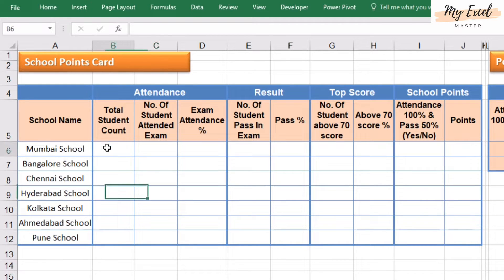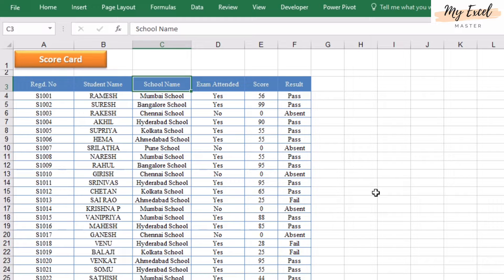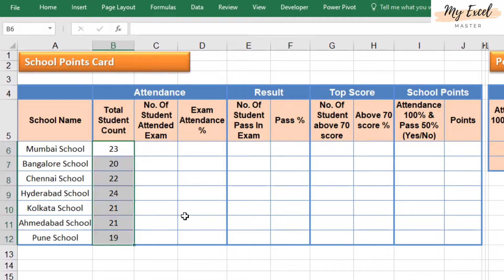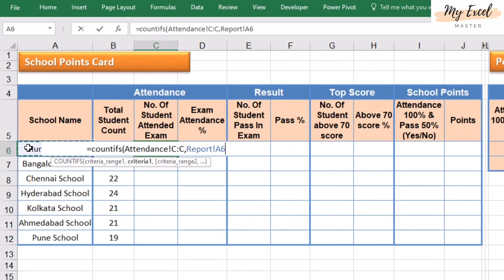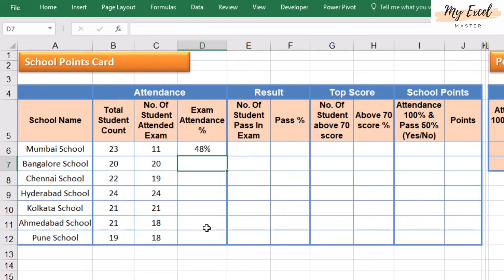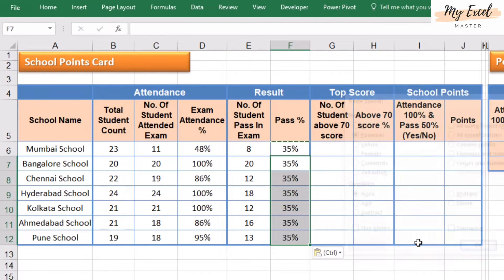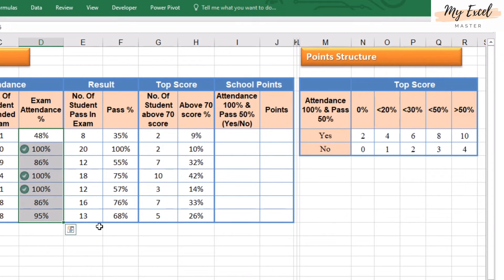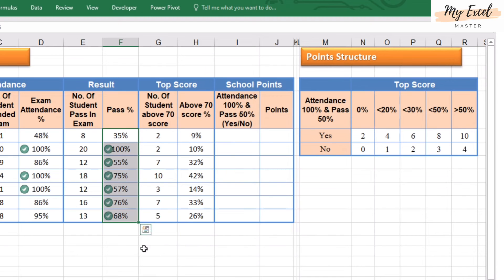calculating student exam attendance and pass percentage by covering all useful formulas in excel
Hi Friends,

Our  assignment was..

To calculate student base, how many students attended the exam and how many passed etc of a particular school.

Check this video for step by step solution.

If you want to increase your knowledge in MS Excel, then join this YouTube channel. Very interesting and useful information is available.

You can also join the WhatsApp group if you missed any video notification.

Timestamp
00:01 - Intro
00:14 - Problem solvers
00:27 - Solution
00:38 - How to use countif fuction in excel
01:47 - How to use paste special in excel
02:36 - How to use countifs fuction in excel
07:00 - How to use conditional formatting in excel
07:24 - How to set icons in excel conditional formatting
09:25 - How to AND function in excel
10:40 - Final calculation of assignment
14:08 - Thank you